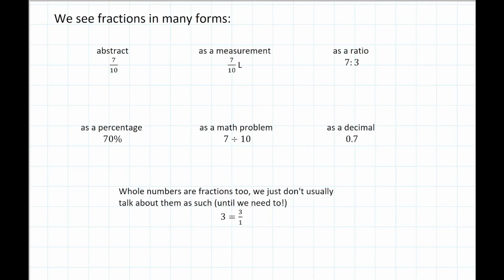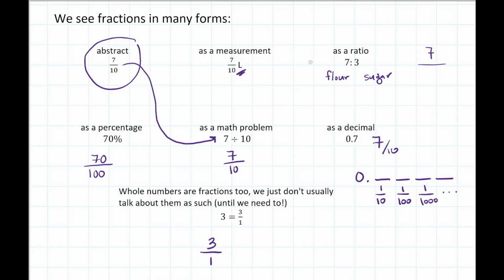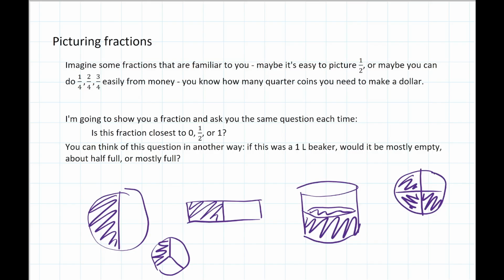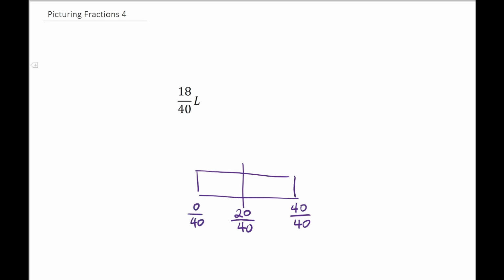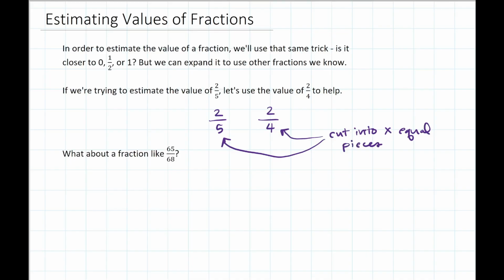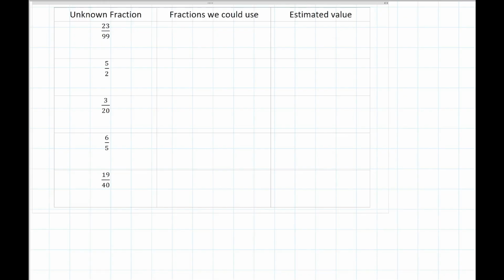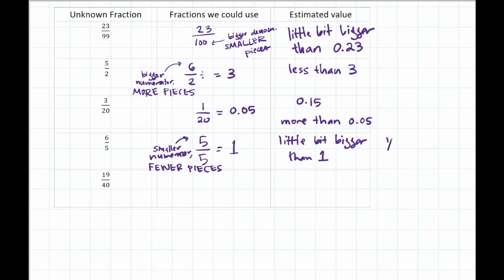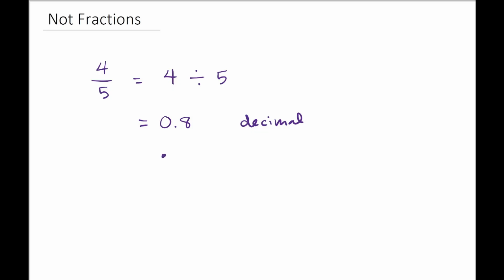A Conceptual Understanding of Fractions